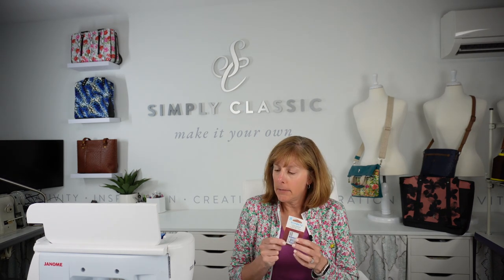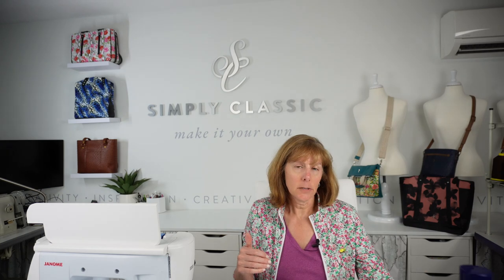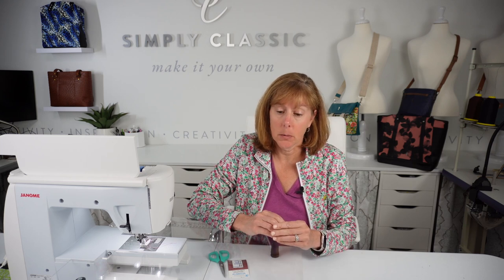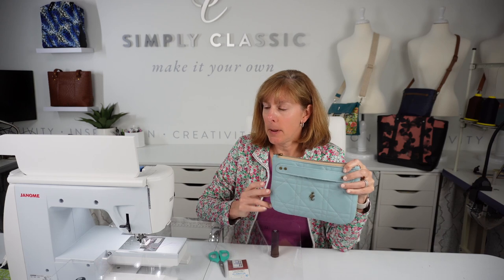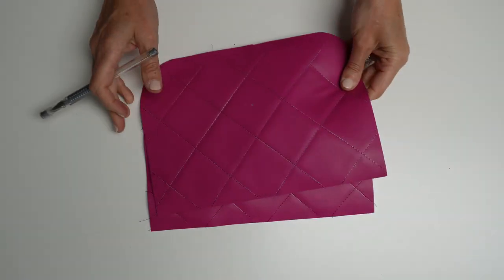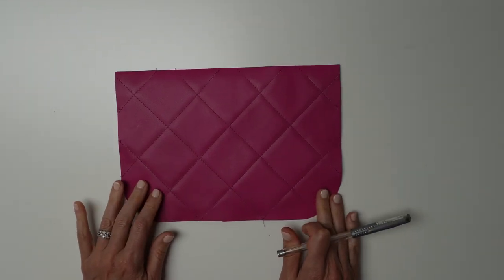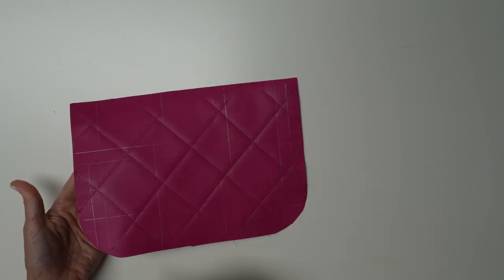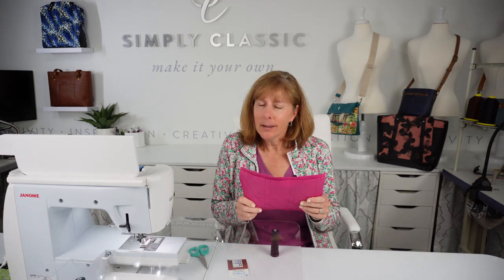Quilting Italian Leather Using a Domestic Machine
Today we are going to quilt gorgeous hot pink Italian leather in a designer inspired quilt pattern.  All of this will be done on a domestic machine!

On Thursday's live, we will finish the clutch on my Janome Skyline 7 domestic machine.  Kits are available on my website to complete The Simply Classic Clutch - Version 1.  In the kit you will receive enough leather and linen to complete the clutch as well as a zipper and zipper pull.  We have 7 colors available.

I am using embroidery thread for my upper thread and a standard Metter or Gutterman thread in my bobbin. These can be purchased at your local quilt or sewing store as well as the 505 temporary basting spray.

Leather is for everyone!
Chris